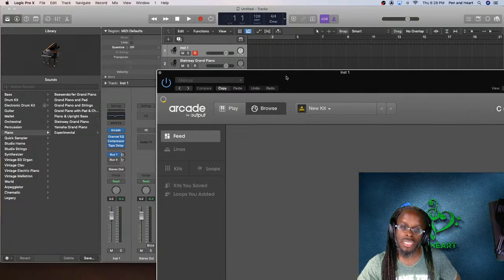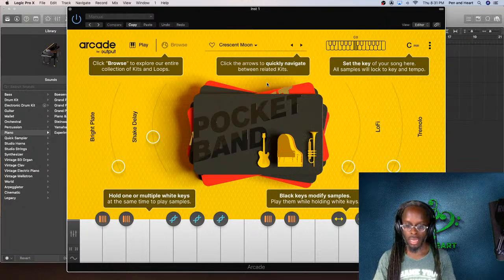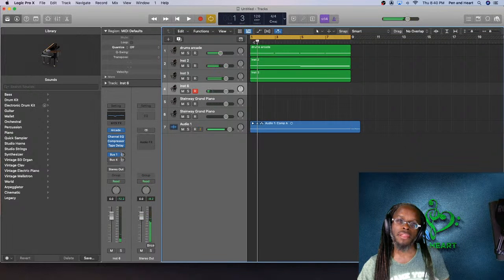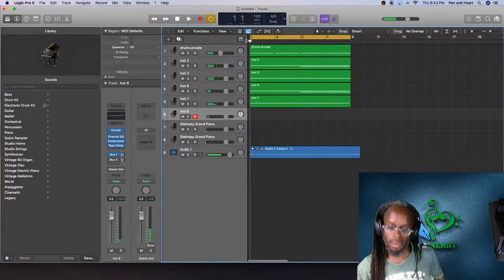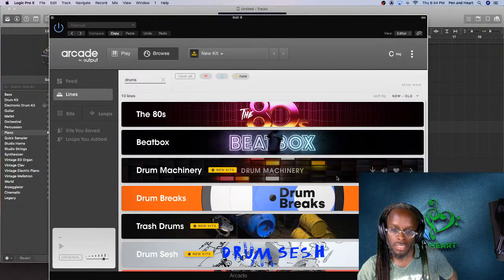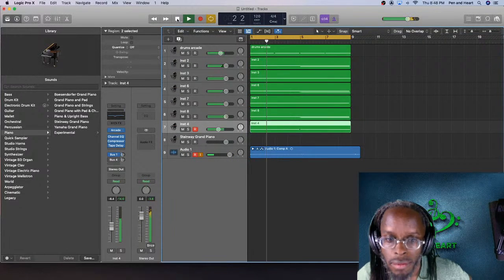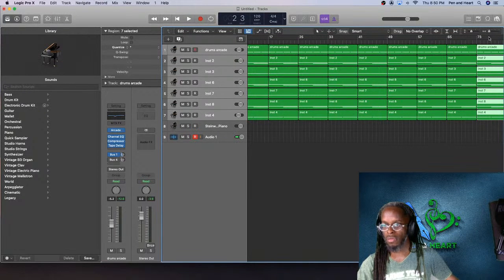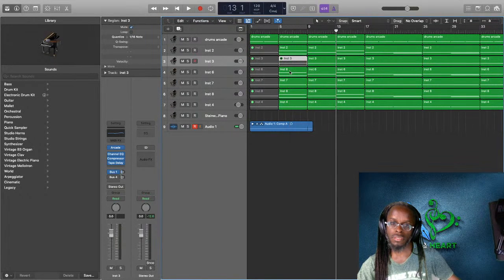Lets Create A Track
Trying out OUtput Arcade and tracking